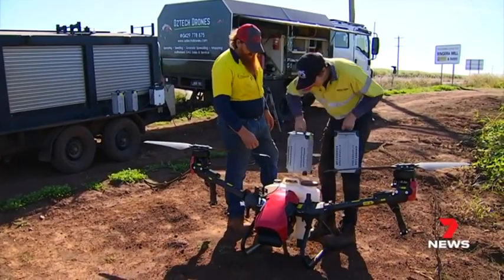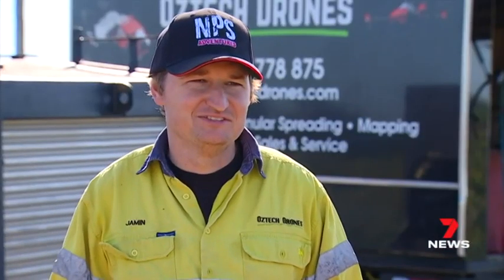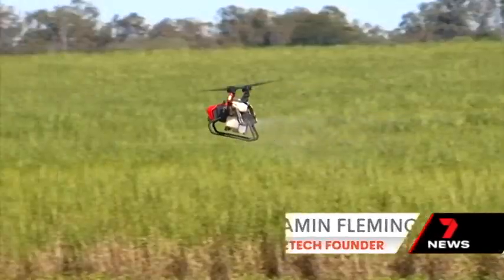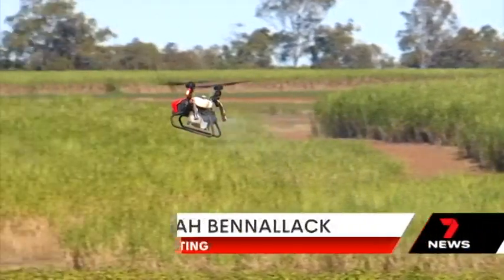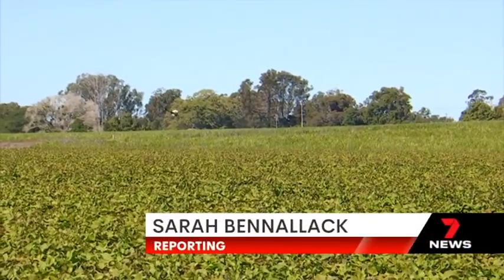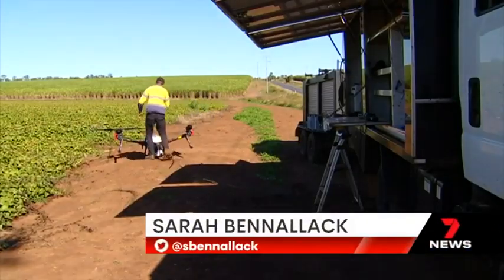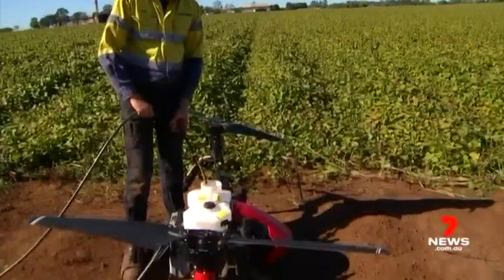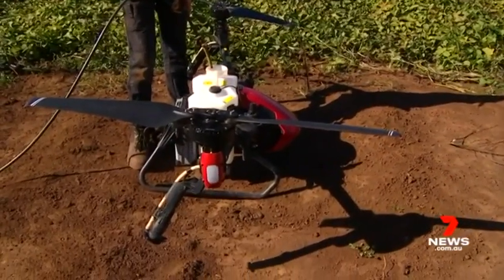The Demand of Drone Pilot for Farmers is Growing XAG Agricultural Drone Australia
As the drone spraying for farmers getting popular, the demand of drone pilots grows as well. Now Australia is promoting a need for agricultural drone education by using agri-tech like XAG V40 agricultural drones.